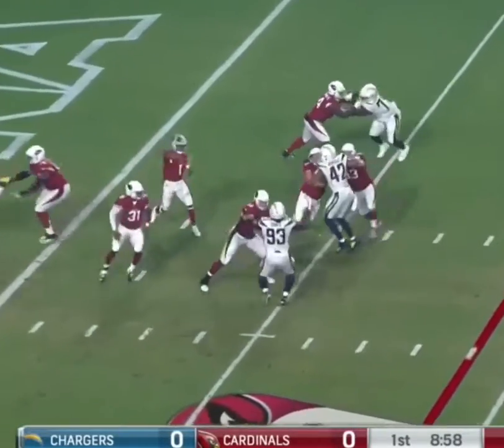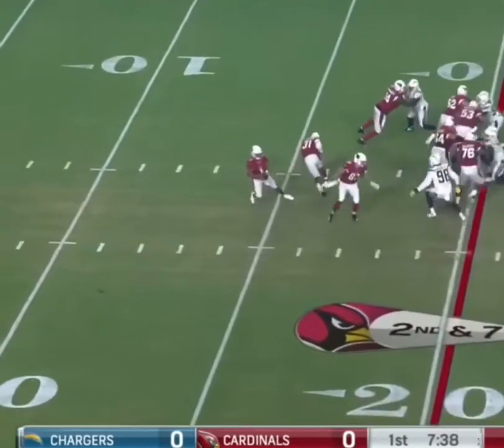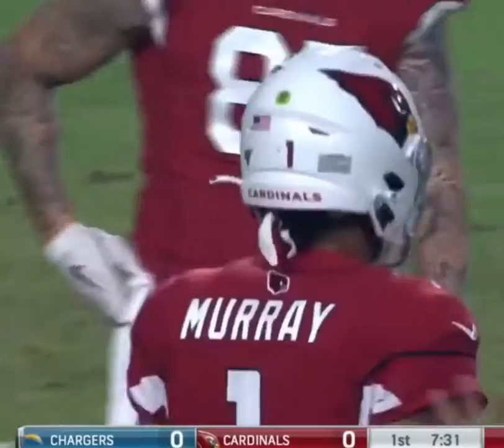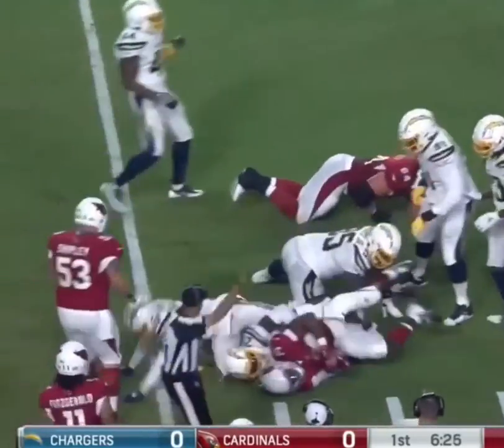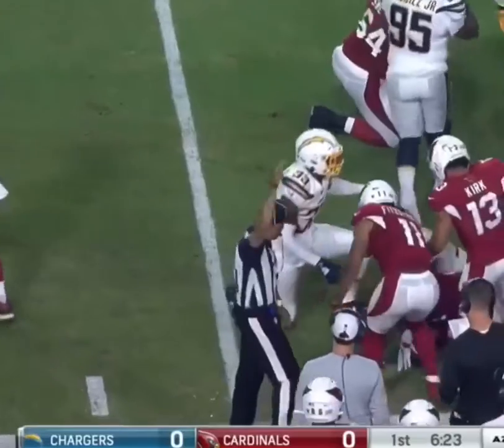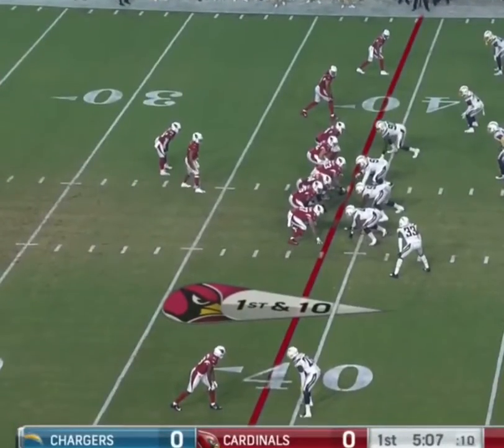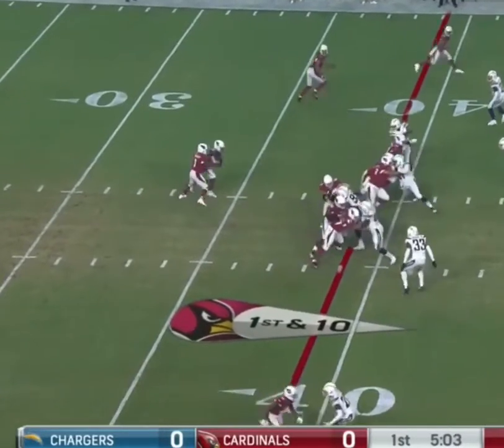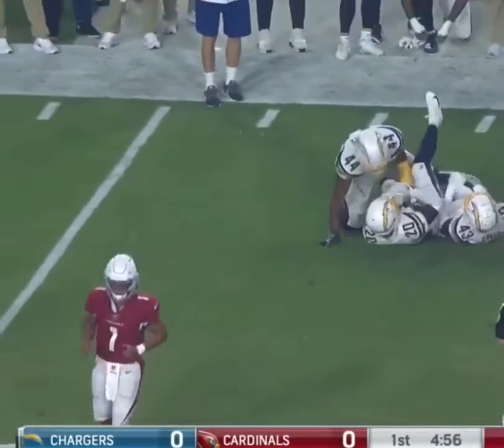Kyler Murray Cardinals Debut (6/7) Preseason Highlights